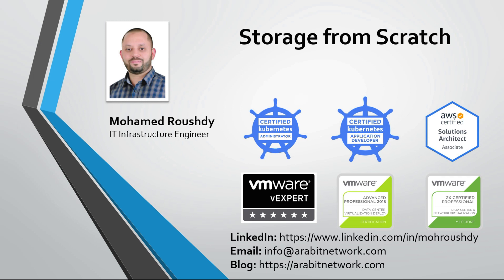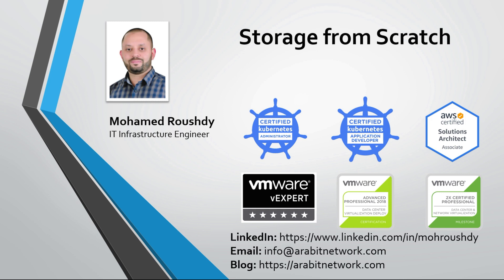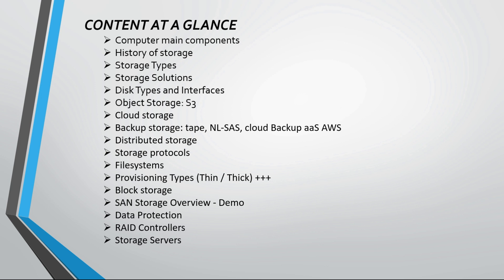Storage from Scratch - LANG: ENG- Introduction-01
Storage From Scratch
Learn about business storage solutions from scratch